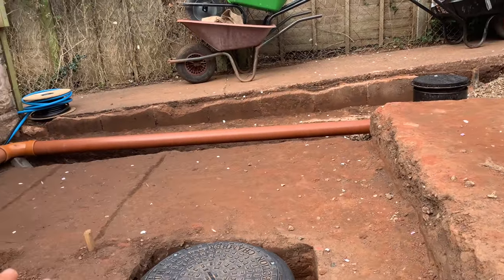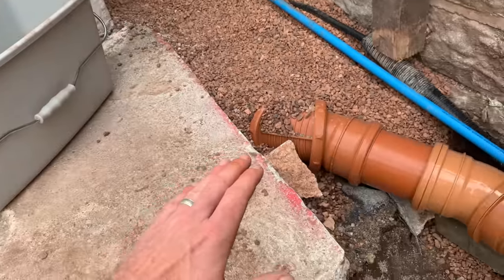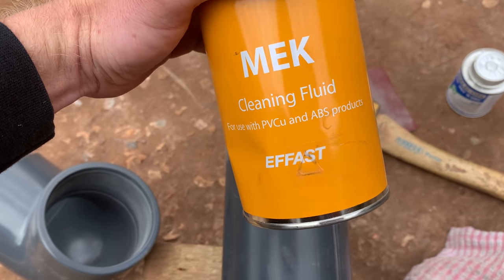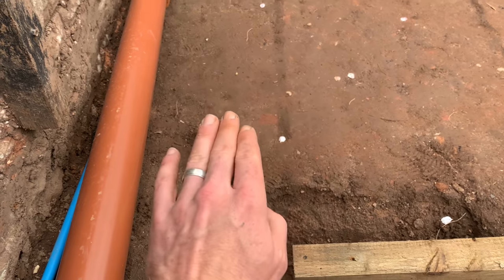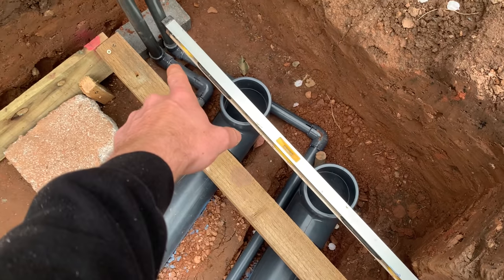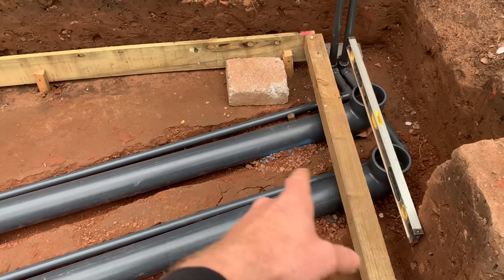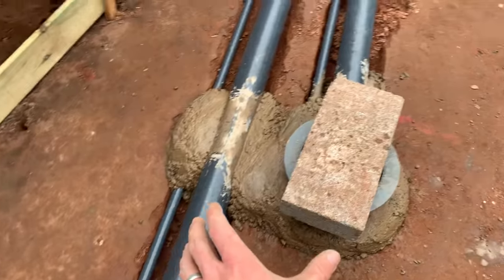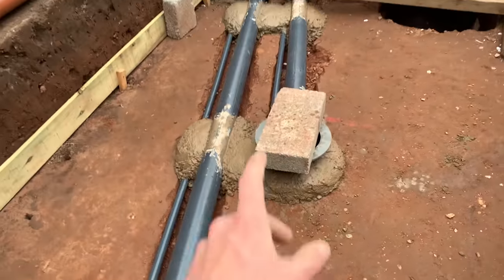THE NEW KOI POND BOTTOMS DRAINS ARE READY**HOW I SET THEM**WILL THIS HELP** PART#25 NEW POND BULID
SO WILL THIS HELP KEEP THE DRAINS IN PLACE? WHEN I ADD MY BACE! I HOPE IT DOES STILL GOT A FEW MORE THINGS TO DO BUT ONE JOB AT A TIME HOPE YOU LIKE THE VIDEO AND SMASH THE THUMBS UP THIS POND HAS BEEN HARD WORK STILL LOADS TO DO THOU

(Coming Soon)